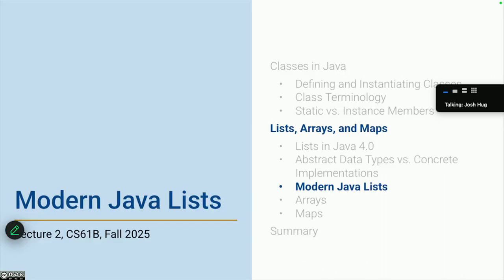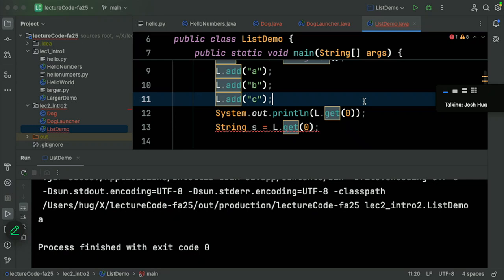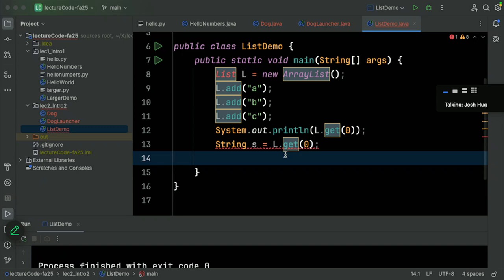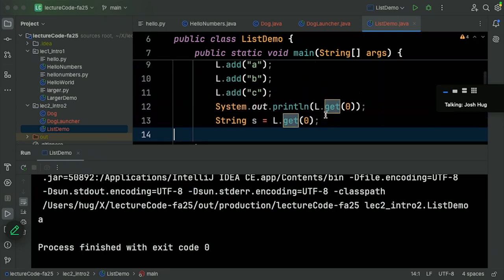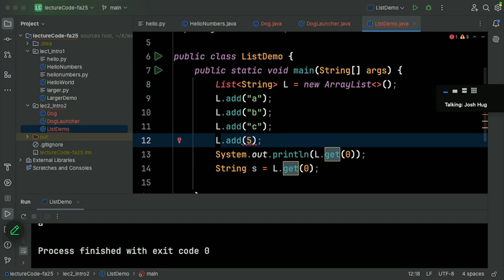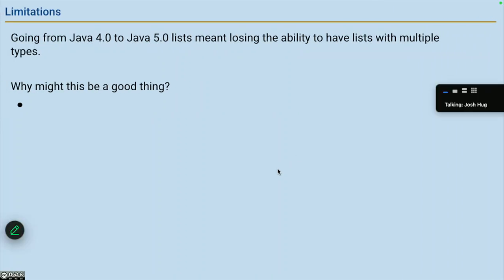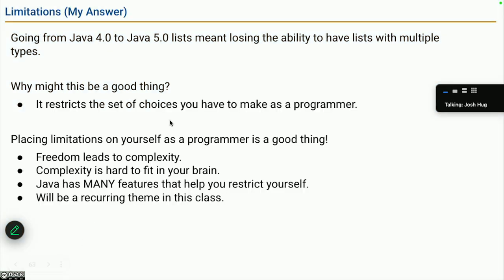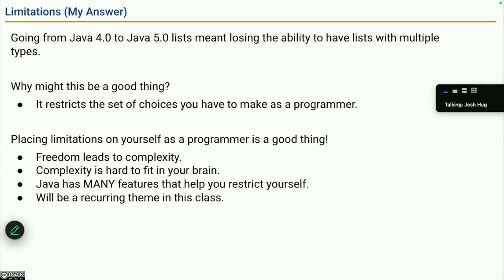[Intro2, Video 7]